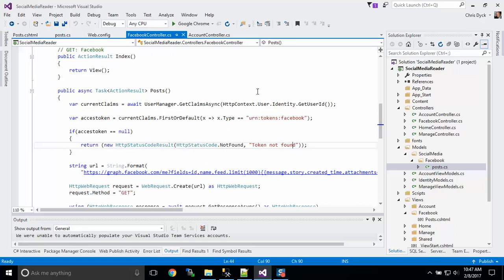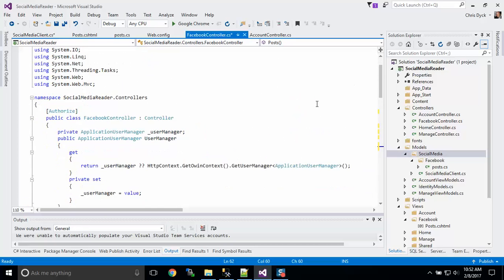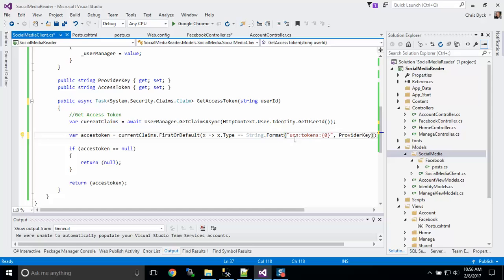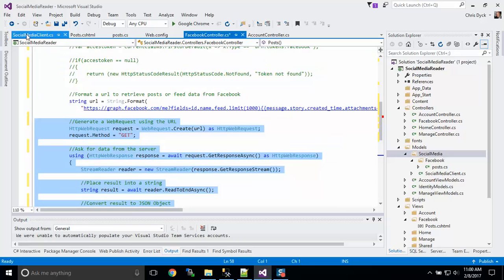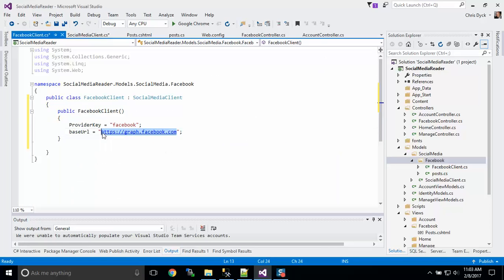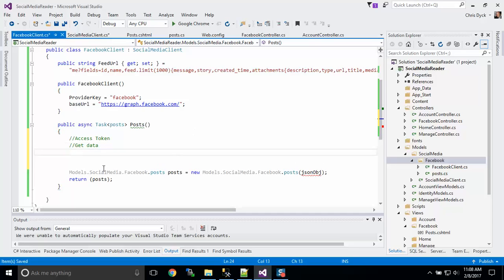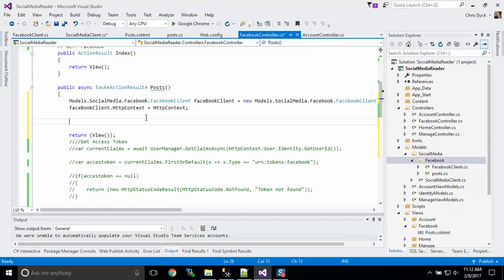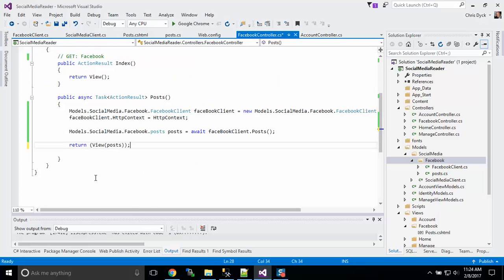Part 7 - Build your own FacebookClient model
How to build your own FacebookClient model